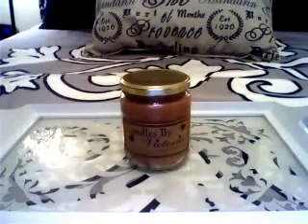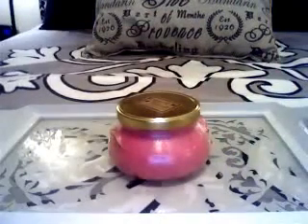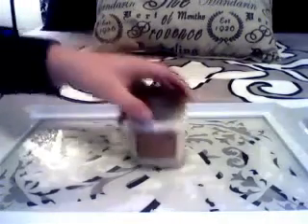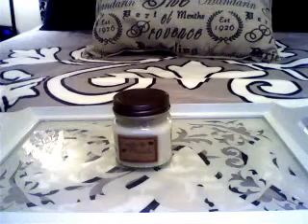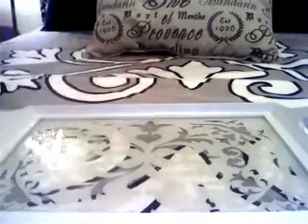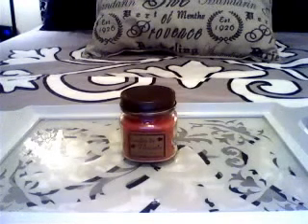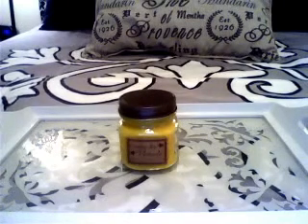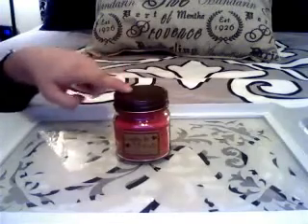Candles By Victoria March Order 1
First of two videos including the scents:
Sugar On My Sheets
Cotton Candy
Sonny and Cher
Coppertone
Strawberry Margarita
Love Shack
Happy
Bikini Bottoms
Sexy In Stilettos